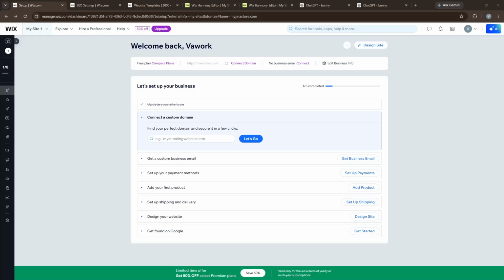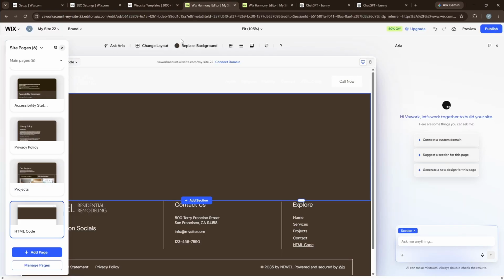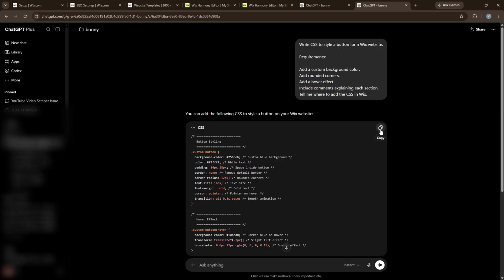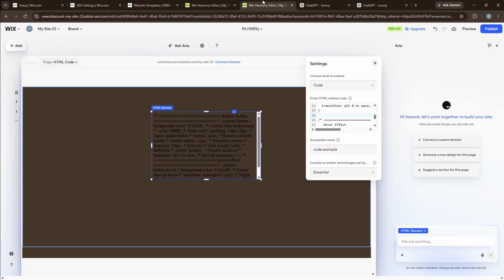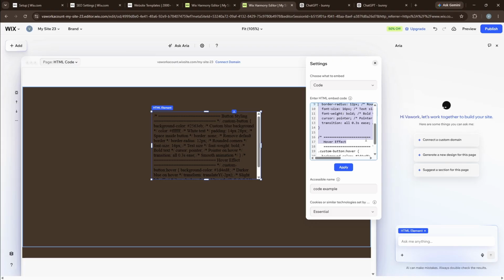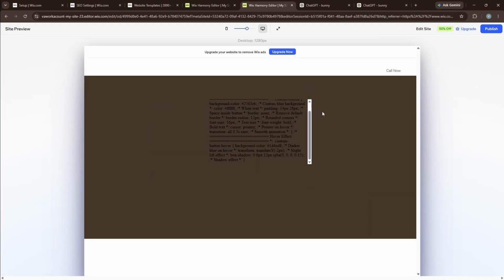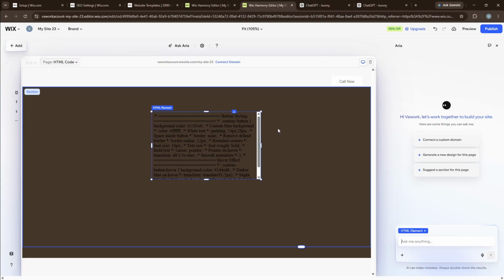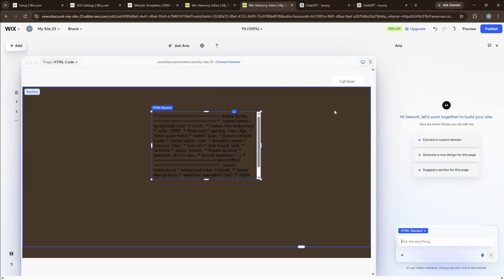How To Add Custom CSS to a Wix Website with ChatGPT [2026 Full Tutorial]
Learn how to add custom CSS to a Wix website with ChatGPT step by step.

Perfect for customizing your website's appearance beyond the default options.